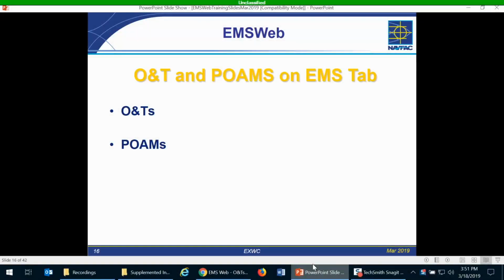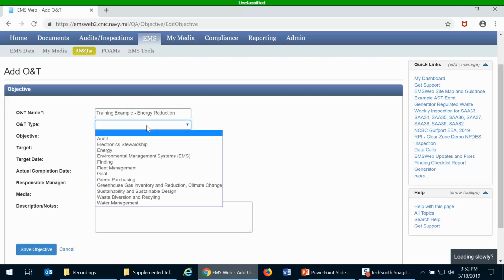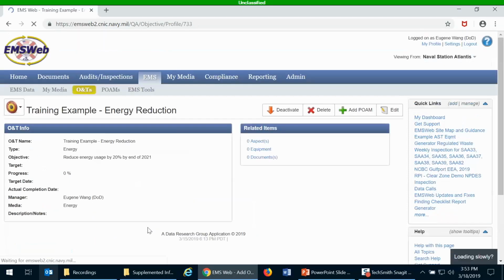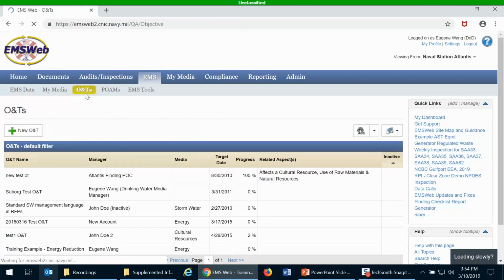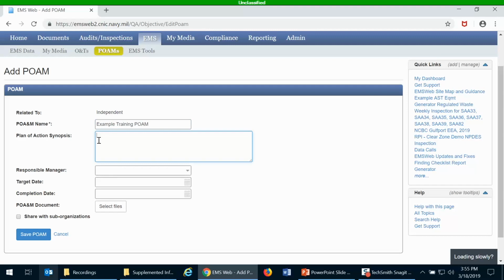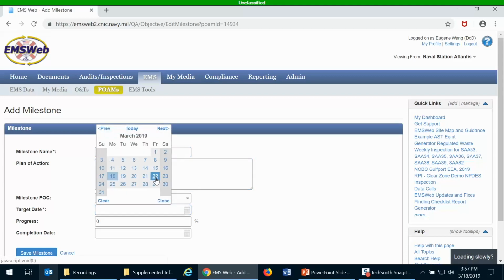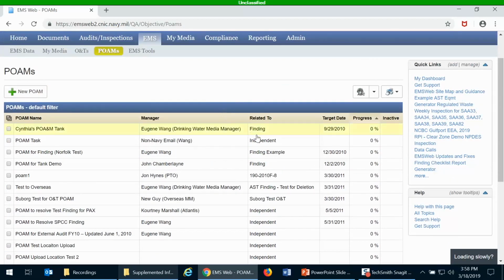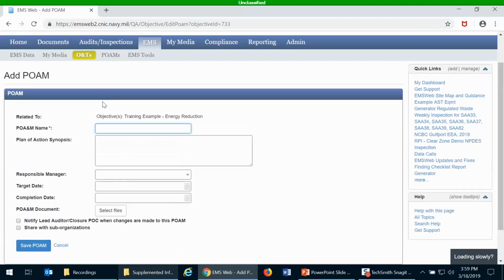Session 10 - O&T and POAMS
This training topic covers how to document the EMS program Objectives and Targets, and how to create/update Plan of Action & Milestones to support the Objectives and Targets.